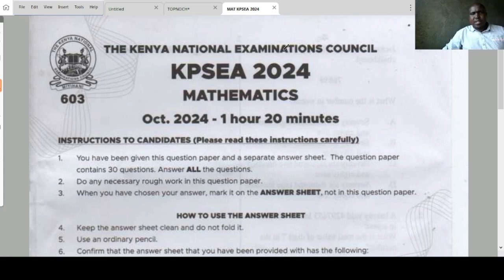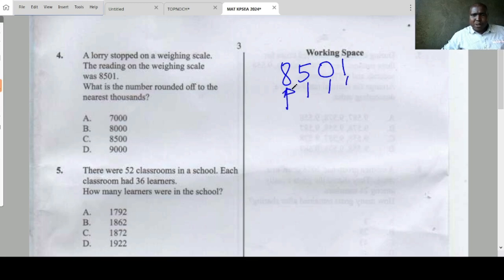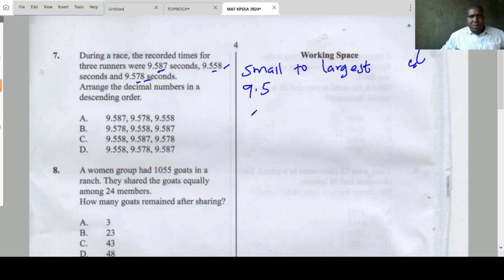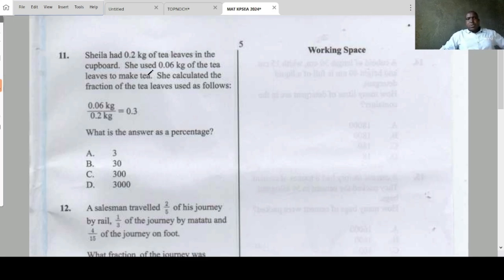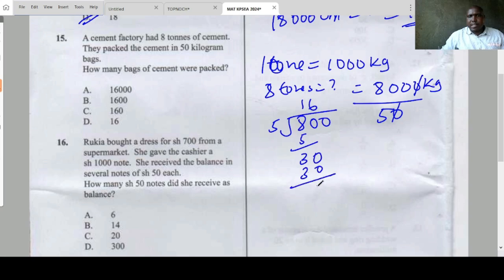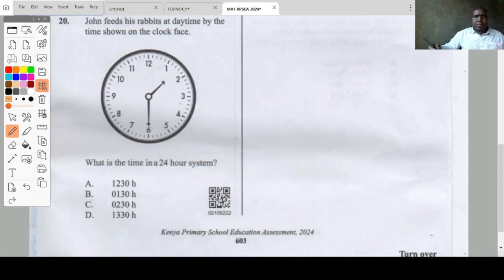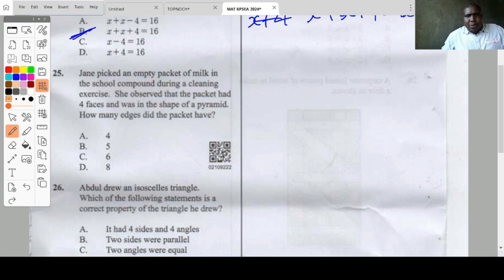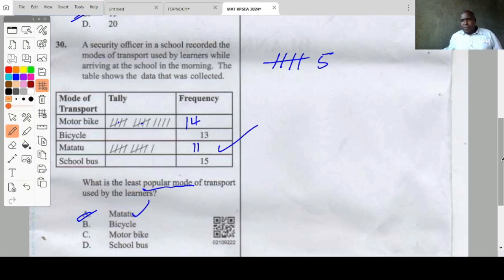KPSEA 2024 MATHEMATICS marking schemes/answers.step by step